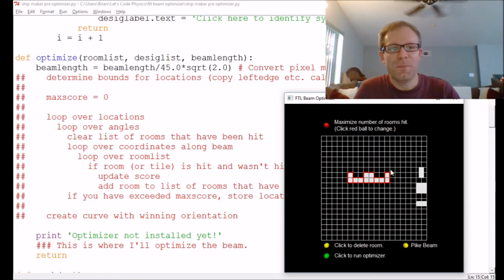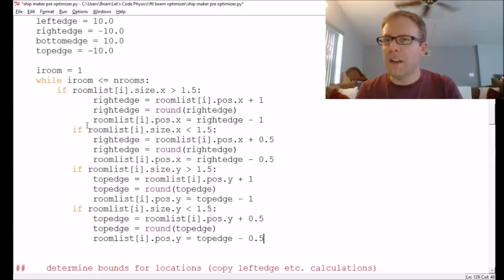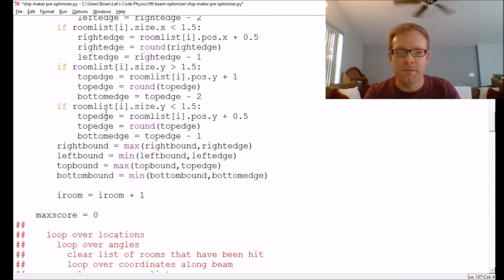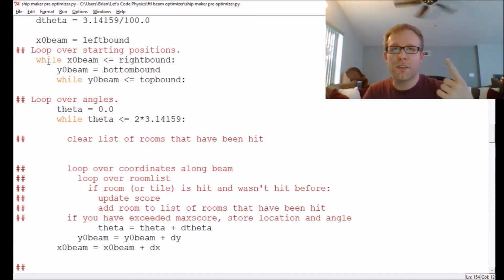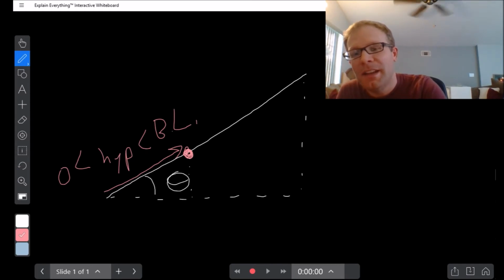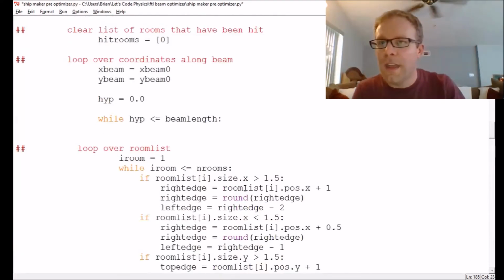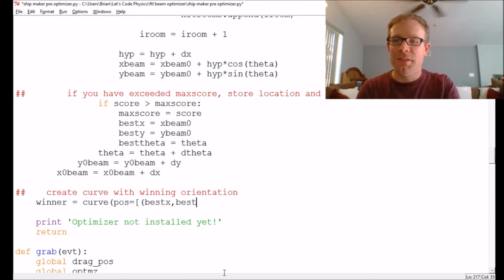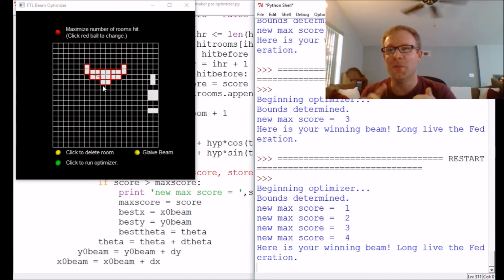FTL Beam Optimizer - Episode 2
FTL is a game in which you build your starship piece by piece while navigating through battles and missions. One of the most potent but technically challenging class of weapons in the game is beam weaponry. Today, we write a subroutine to maximize the number of rooms struck by a beam.

There are LOTS of mistakes in this video. (I really shouldn't code while I'm sick...) Be sure to look for the pop-up commentary indicating where they occur! But don't worry; I fix them all by the end.